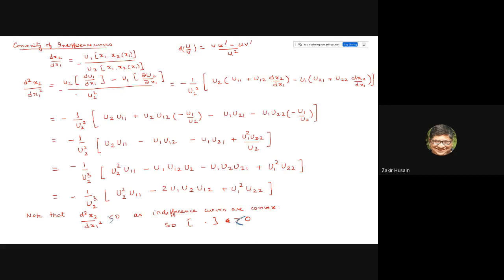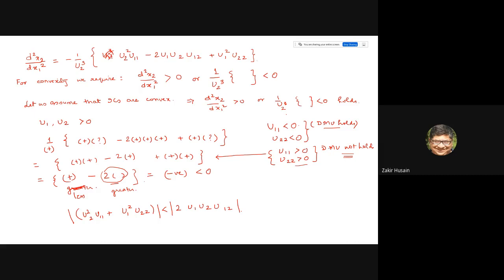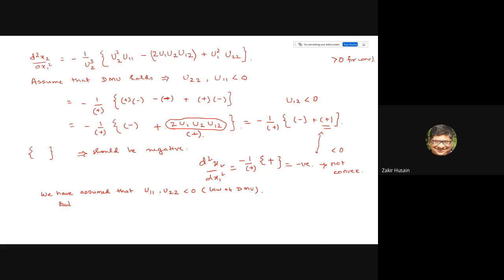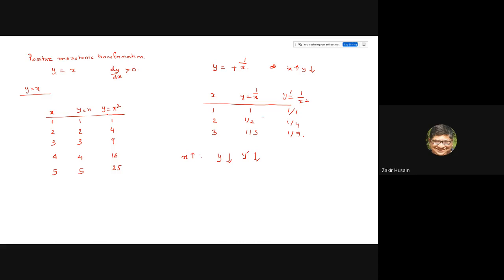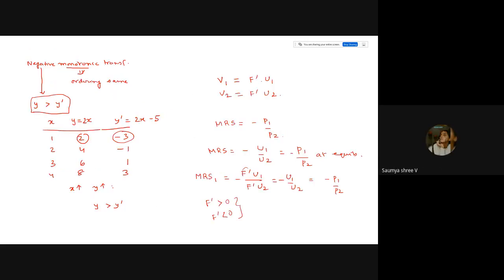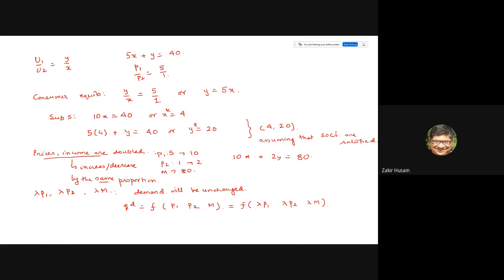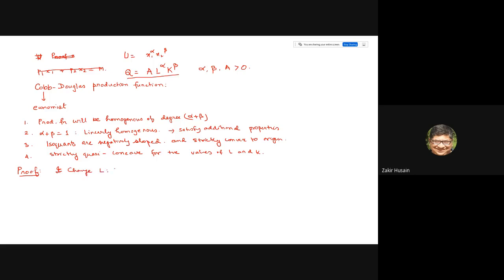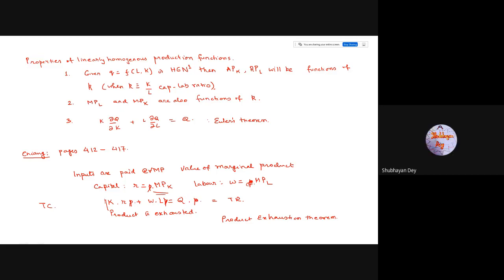Mathematical Economics: Functions of multi variable 2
Mathematical Economics Semester I, Economics Department, Presidency University odd Semester 2020-21.